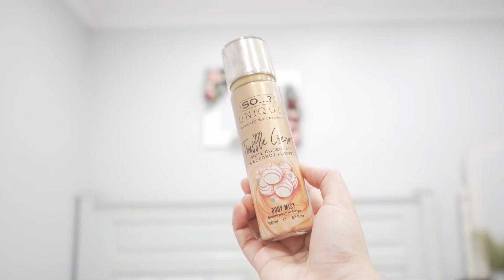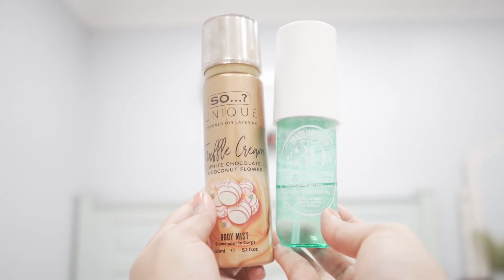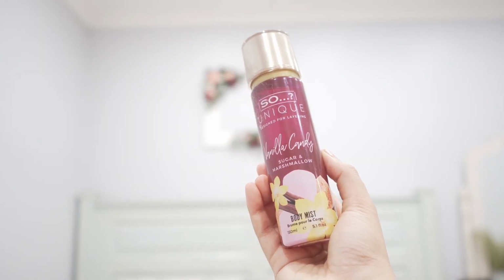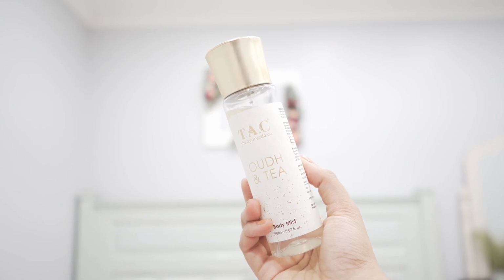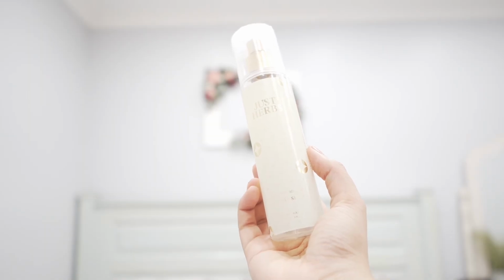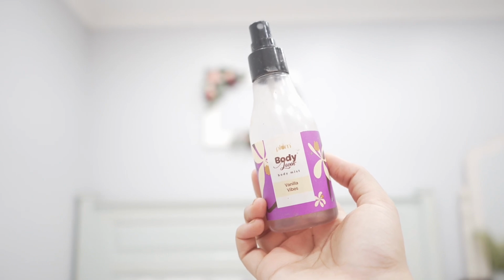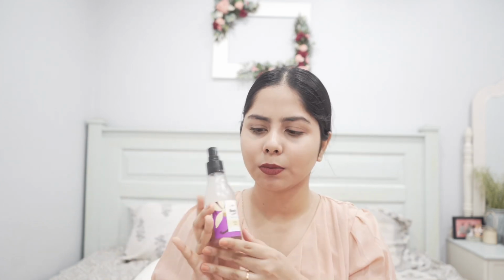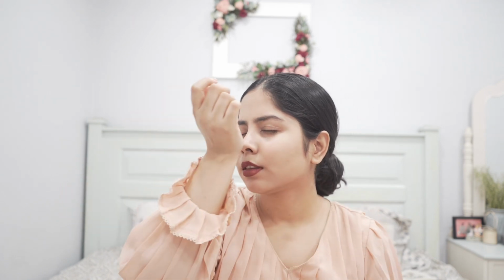5 Affordable Body Mists that Smell Expensive & Amazing 🍓🥥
Top affordable body mists available in India ❤️❤️

**TIMESTAMPS**
0:00 intro
0:28 so unique truffle cream body mist
1:40 so unique vanilla candy body mist
2:10 TAC body mists
3:07 just herbs spice vanilla
3:40 plum vanilla vibes
4:37 pure sense body mist

Products mentioned